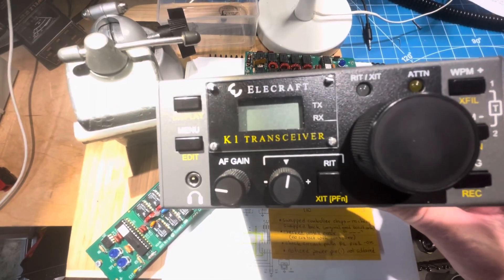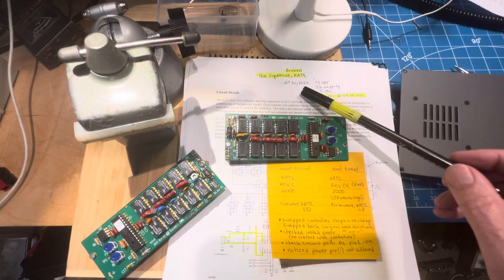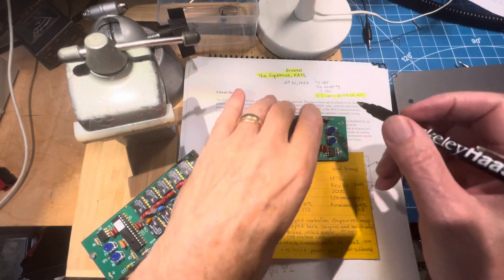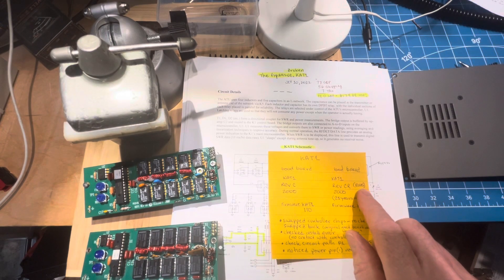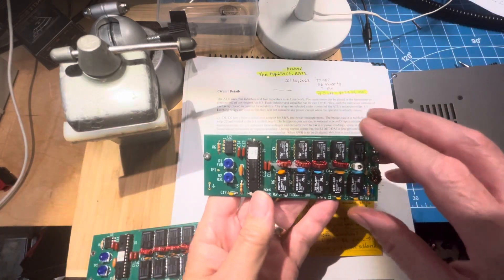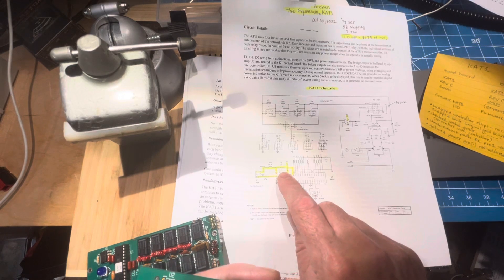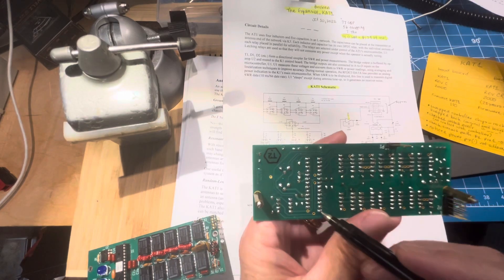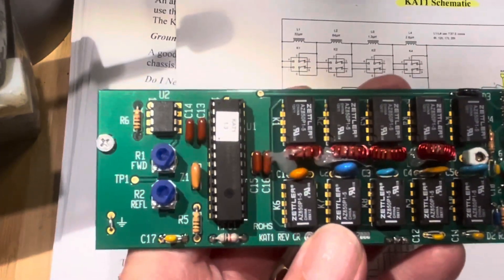KAT1 - B is for Broken!!!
￼Ten months ago, I bought this KAT1 off of eBay for way too much money only to find out that it didn’t work…

Come along and learn the story and hopefully I’ll post a video shortly after this of the working KAT1

73,
Bruce